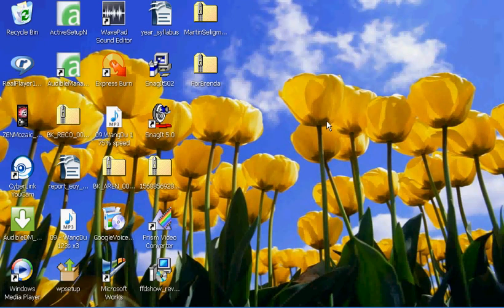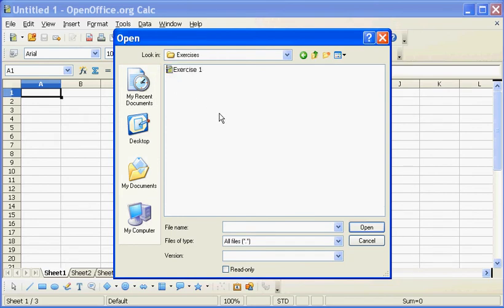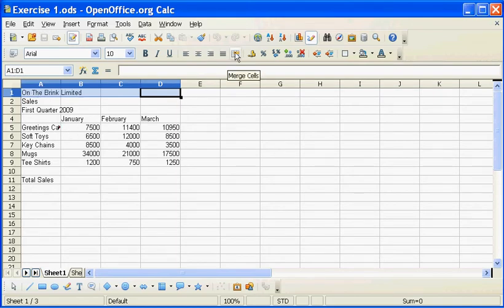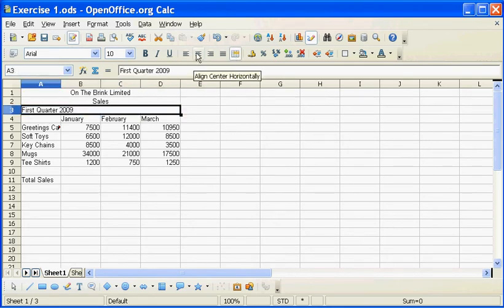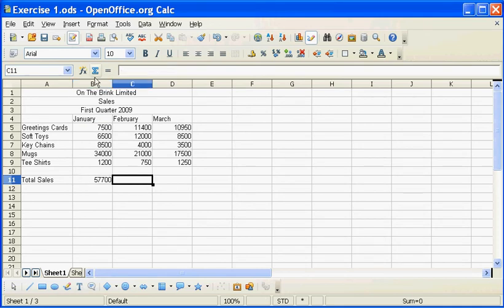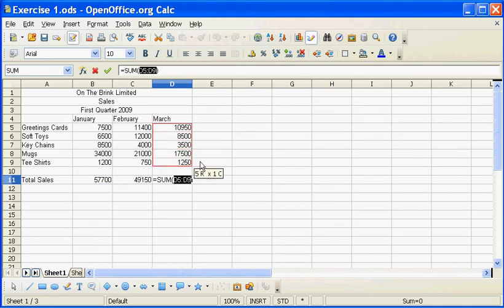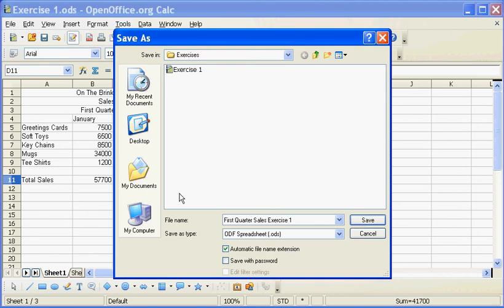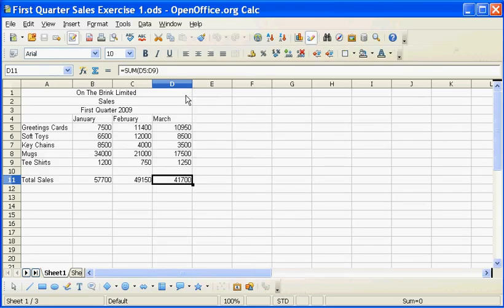Spreadsheets Exercise 1